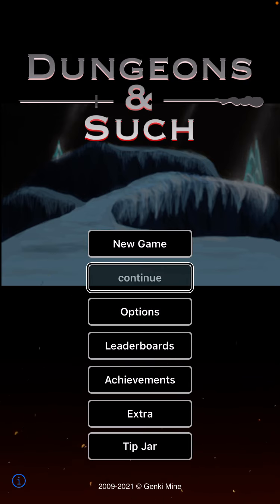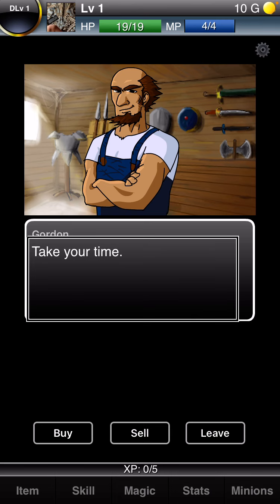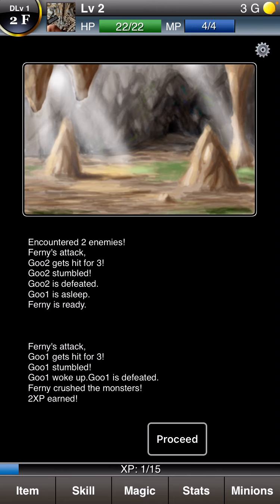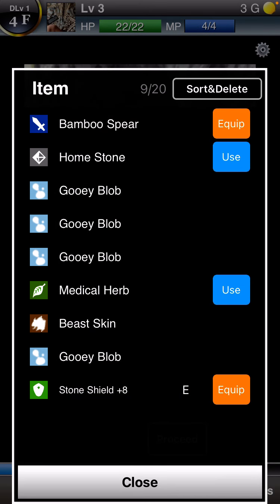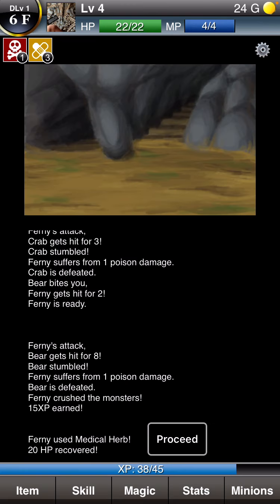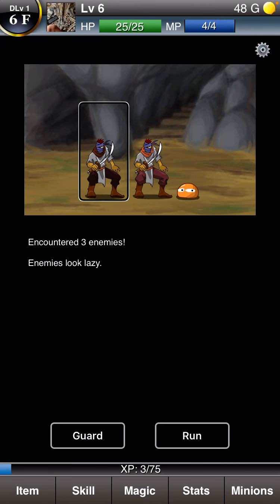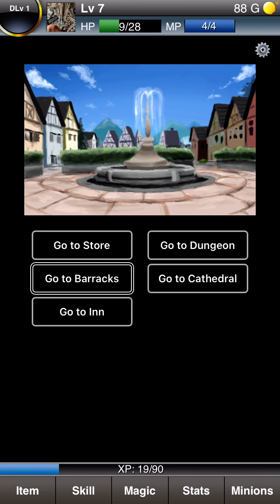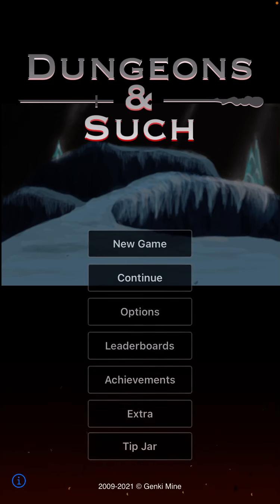Dungeons and such First episode, showing you the basic Weapons to fight baby Creatures ￼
Hey everyone, hope that you enjoy this special video, and happy Thanksgiving To all the people who celebrates in the United States, One of the things that I am thankful￼ for is that I am alive, and also that I have a great YouTube channel with many subscribers, so please keep subscribing to this fantastic YouTube channel and let’s try to make it a big YouTube channel with many subscribers, so please have a good day and stay safe and take care and stay healthy, Here are the links to download the free version of Dungeons and Such and the full version,